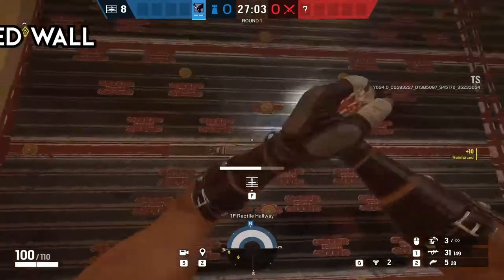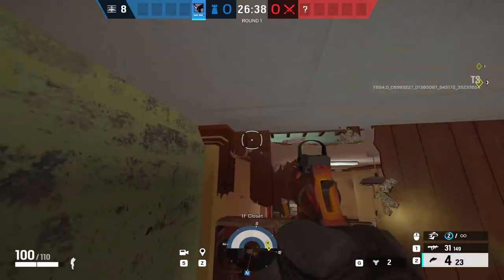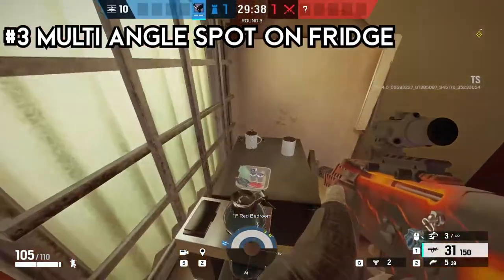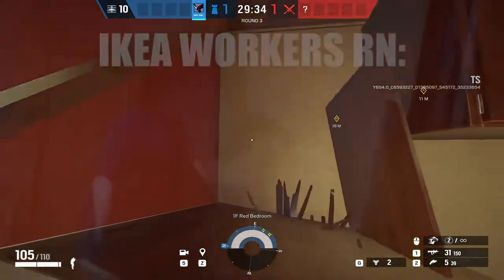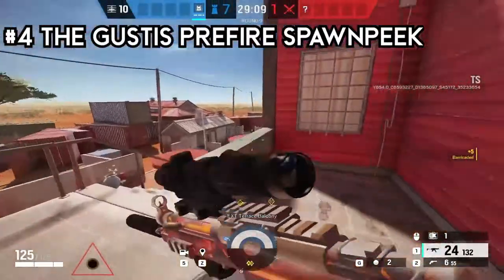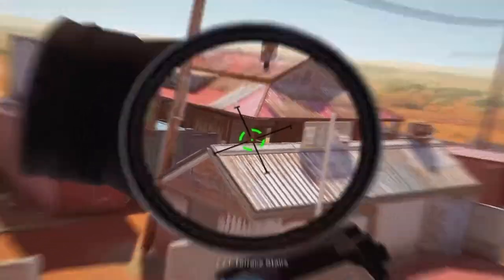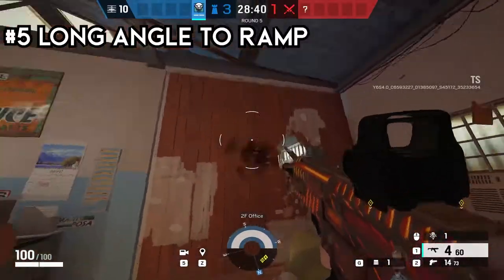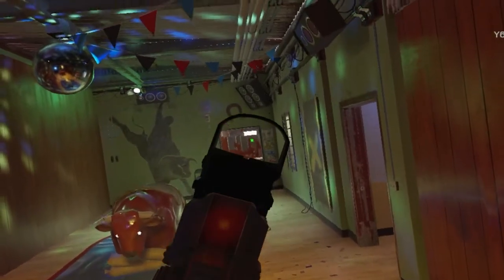New tricks for High Calibre - Rainbow six siege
♦ Friends in this video
Joshx27
♦ Music (in order)
Super Mario Sunshine - Ricco Harbor